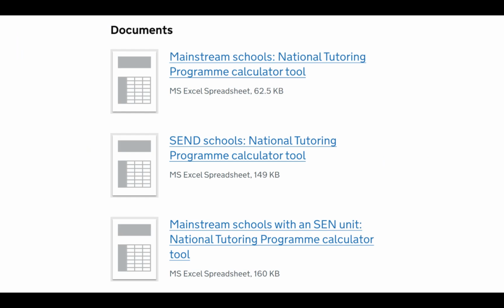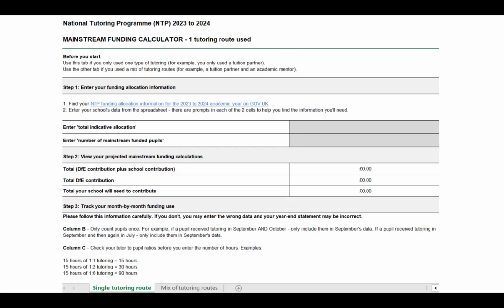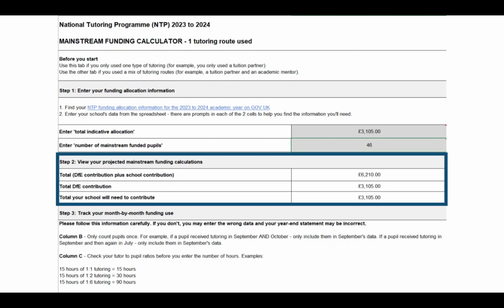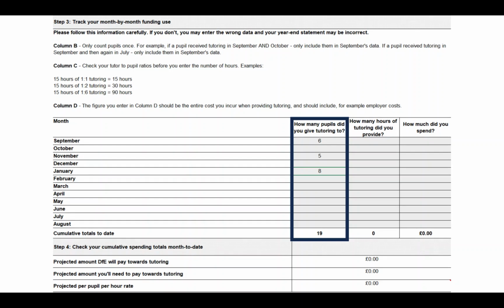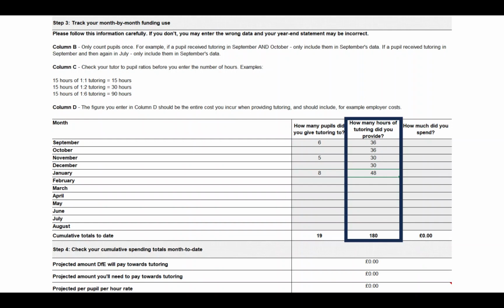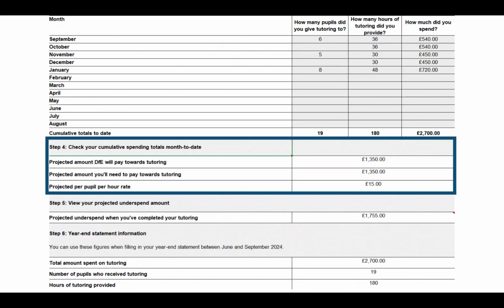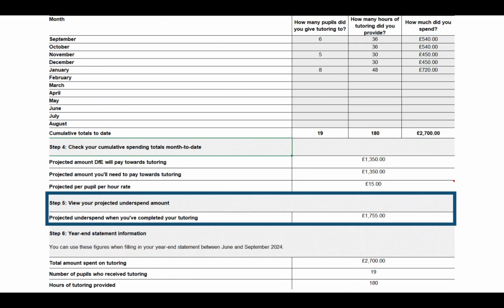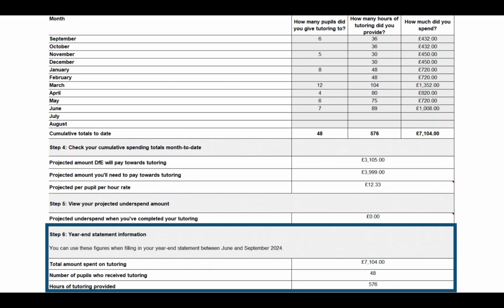How to use the National Tutoring Programme’s calculator tool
The calculator tool helps schools track the tutoring they’ve delivered. It will tell you how much is subsidised by the NTP grant and how much your school needs to contribute. The tool will also help you complete your year-end statement.